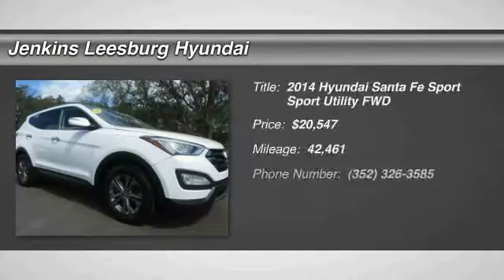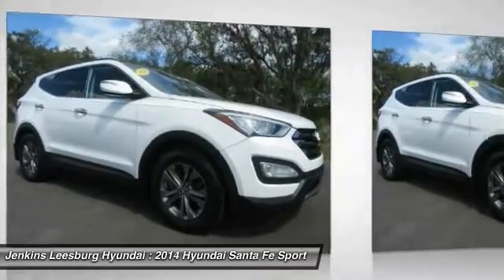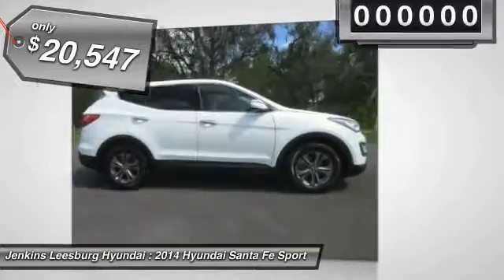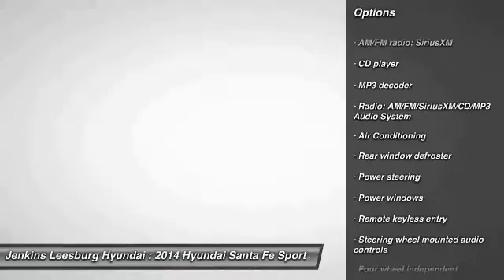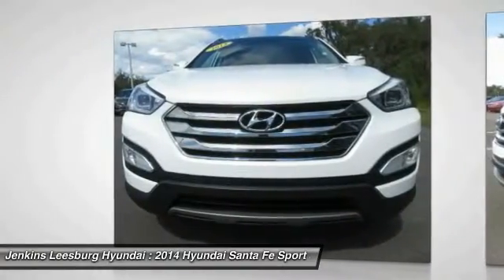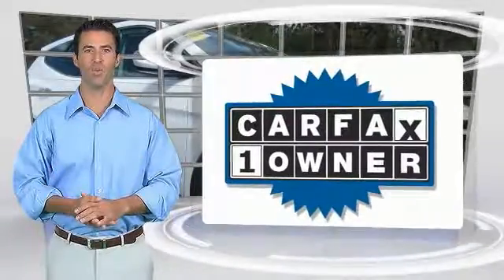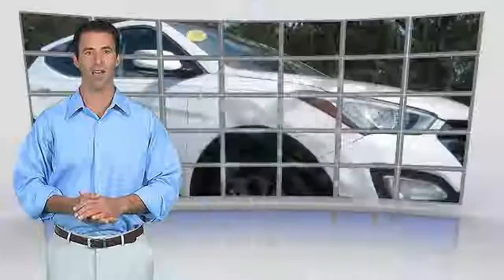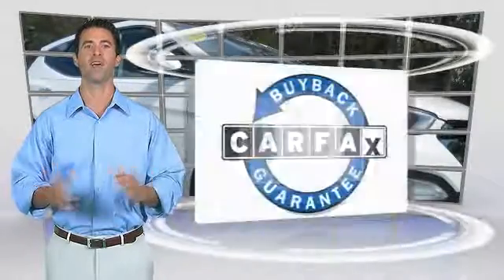2014 Hyundai Santa Fe Sport Leesburg Florida L19848A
2014 Hyundai Santa Fe Sport 2.4L

HAS EVERY OPTION AVAILABLE. Don't bother looking at any other SUV! Get ready to ENJOY! Take advantage of Jenkins Hyundai's value pricing!! Be the talk of the town when you roll down the street in this terrific-looking 2014 Hyundai Santa Fe Sport. This fantastic Hyundai is one of the most sought after used vehicles on the market because it NEVER lets owners down. Hyundai Certified Pre-Owned means you not only get the reassurance of up to a 10yr/100,000 mile limited powertrain warranty, but also a 150-point inspection/reconditioning, 24/7 roadside assistance, trip-interruption services, rental car benefits, and a complete CARFAX vehicle history report.CertifiCertified Pre-owned Hyundais go through a 150-point detailed inspection that includes manuals and documentation, recalls and service campaigns, transmission, brakes, steering, engine, fluids, battery, tires, brakes, suspension, drive train, frame and underbody, electronics, interior and exterior of the vehicle. Certified Pre-Owned (CPO) is a manufacturer-sponsored used vehicle refurbishment and warranty program that may also include special incentives and financing. Only Hyundai dealerships can certify a Hyundai vehicle.